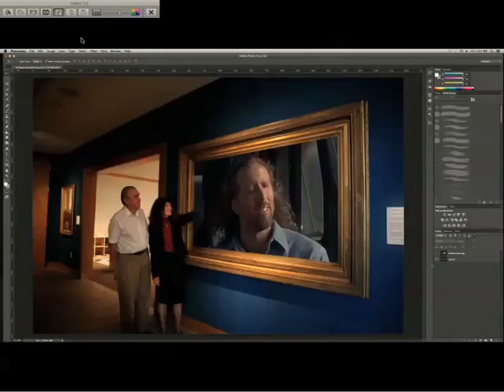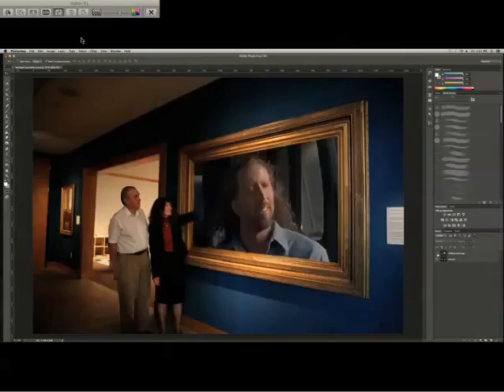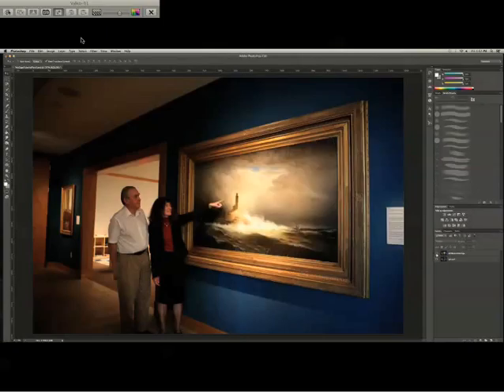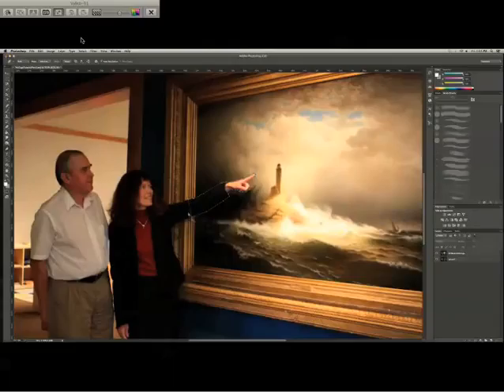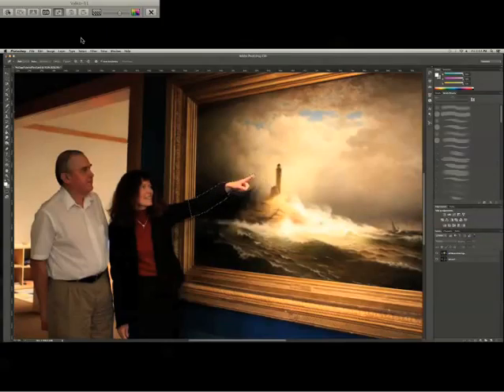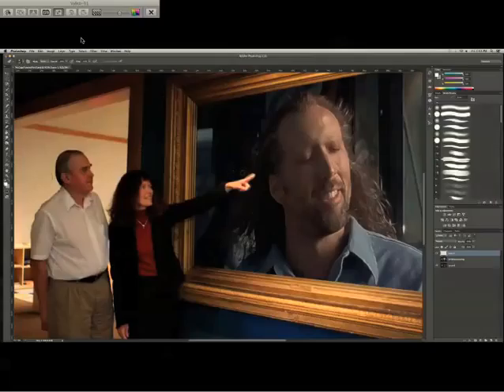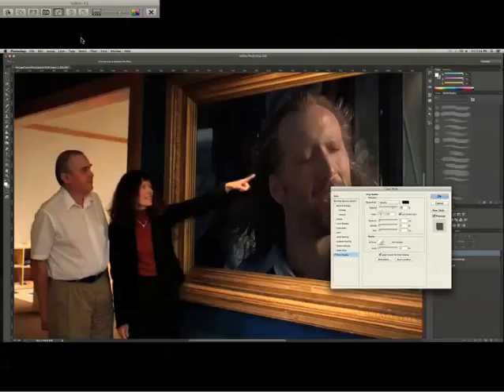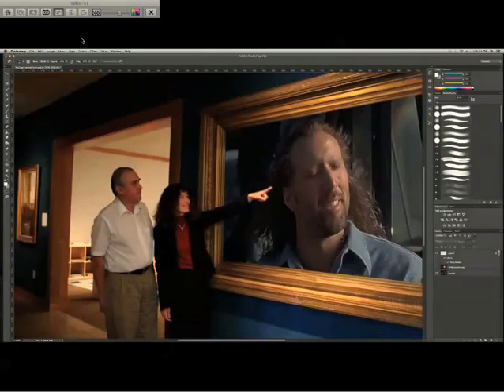Hanging Nick Cages Portrait in an Art Studio